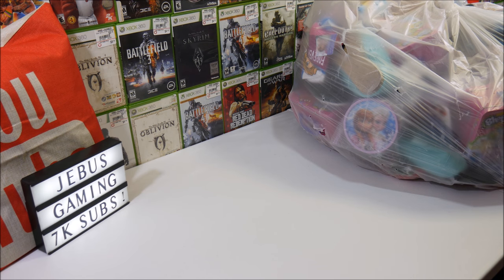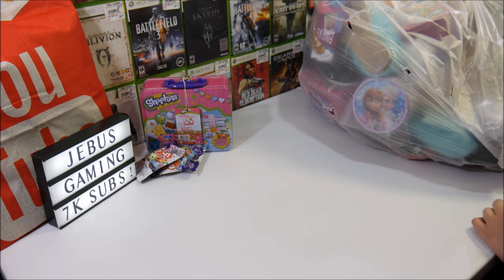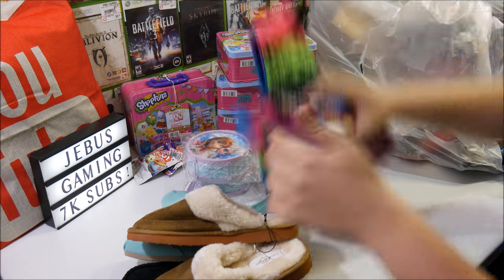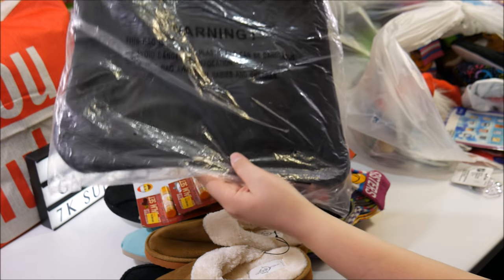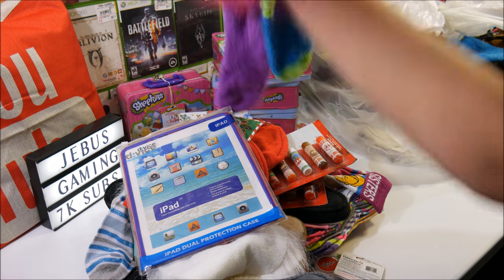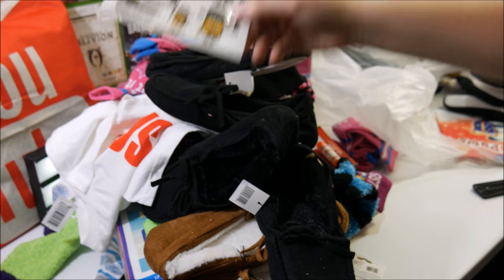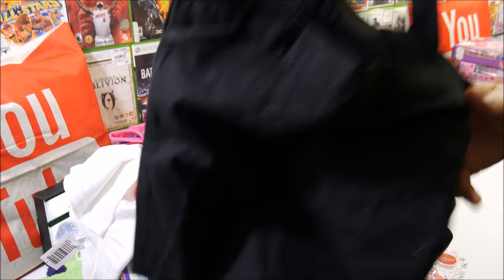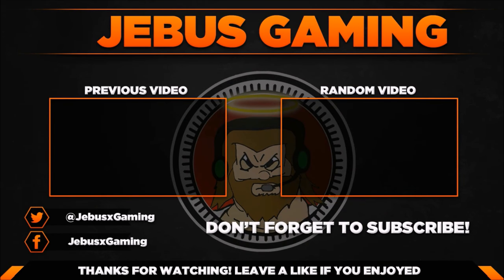BIGGEST Dumpster Dive Ever! THOUSANDS Of Dollars! Part 3! Night 119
Tonight we had the biggest dumpster dive ever while dumpster diving at Five Below! The Five Below dumpster was absolutely loaded! This Five Below dumpster diving adventure took almost an hour and was definitely our biggest dumpster dive ever and one of our craziest dumpster dive finds ever!